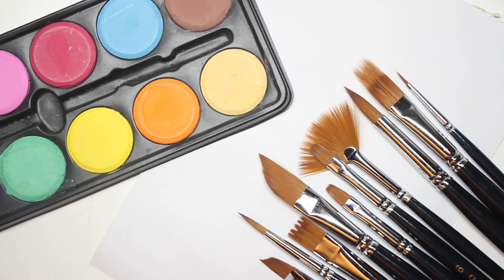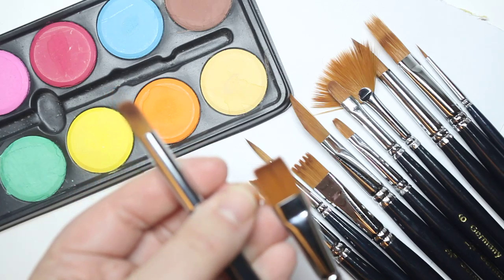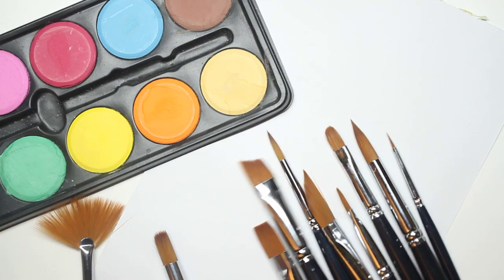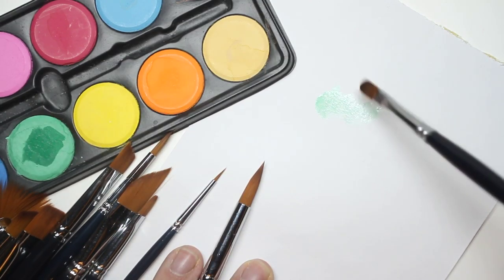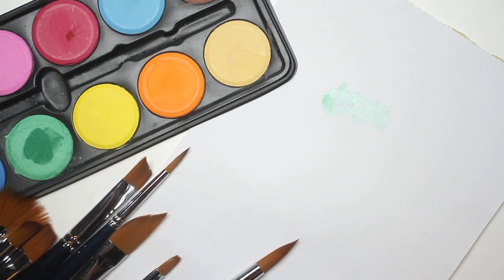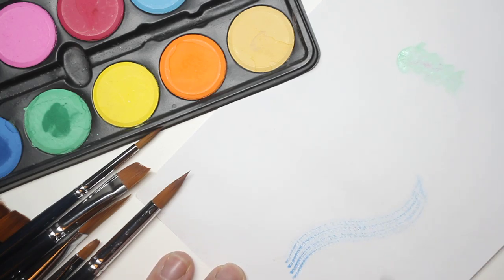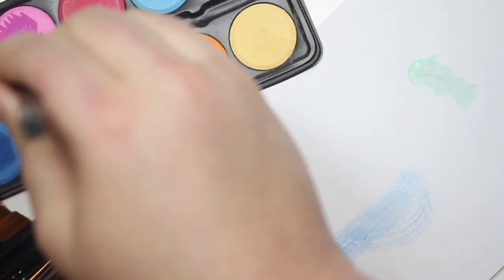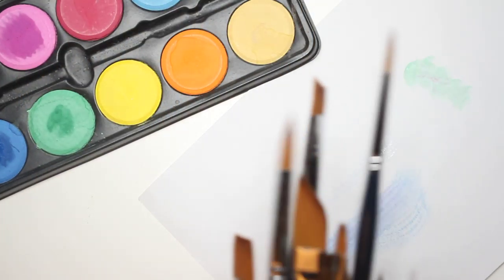Marrywindix Paint Brushes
What games do your family play?